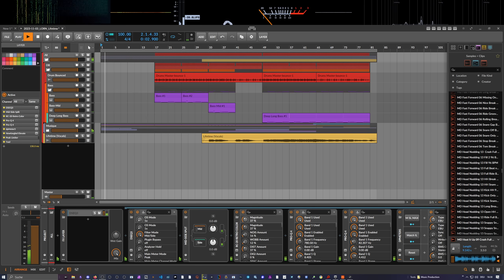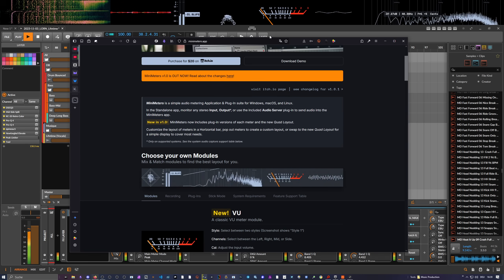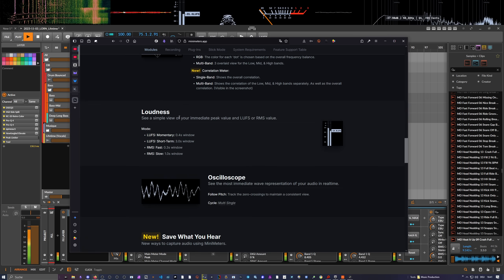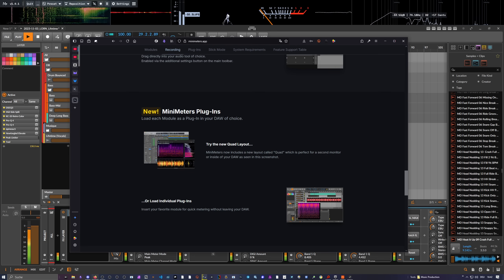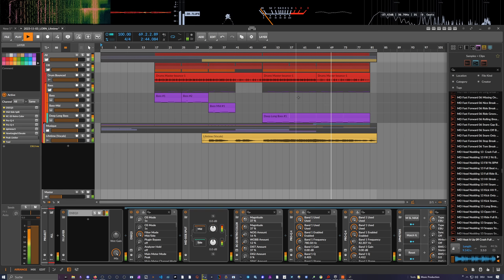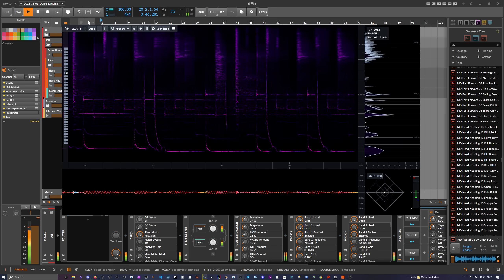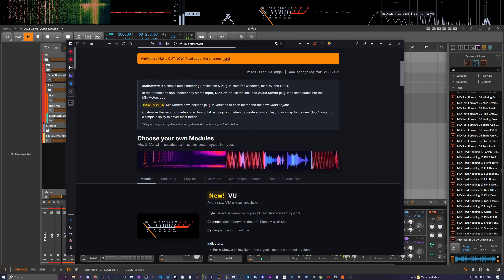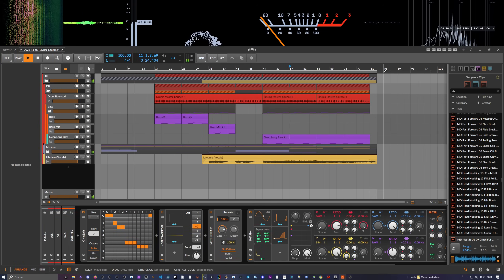Minimeters 1.0 - This ILLEGAL Audio Implant Was Leaked From 2077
Minimeters is an affordable and highly customizable audio visualization tool that can capture and display your sound output in real time with modules like spectrogram, waveform, stereo meter, loudness, VU meter, oscilloscope, and spectrum analyzer. The latest update offers new features such as sharper spectrum mode, improved customization, target curve loading, audio recording, and an innovative stick mode that keeps the app visible above other windows without obstructing your workflow. Available as both a standalone application and a plugin for DAWs, it provides great value for music producers and content creators seeking flexible and visually engaging audio monitoring.